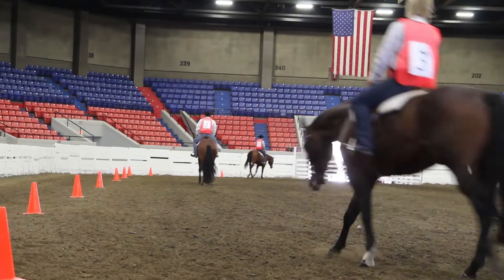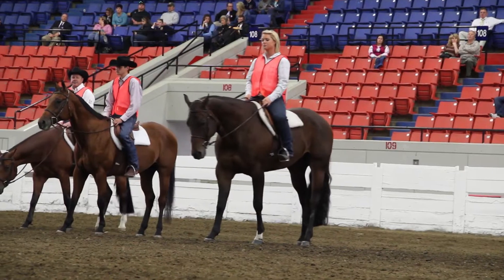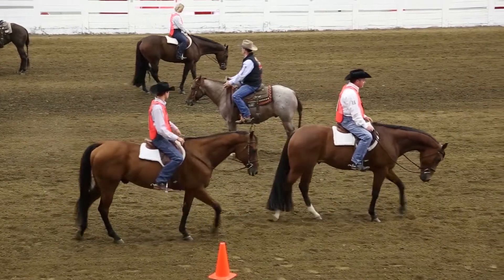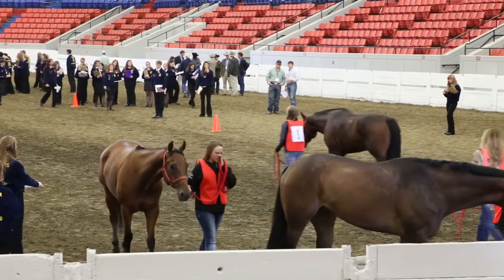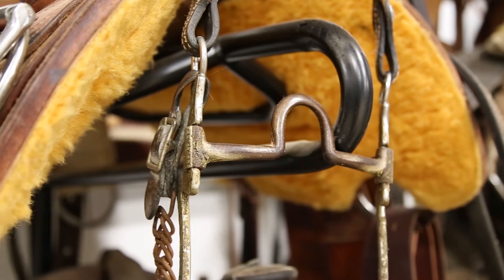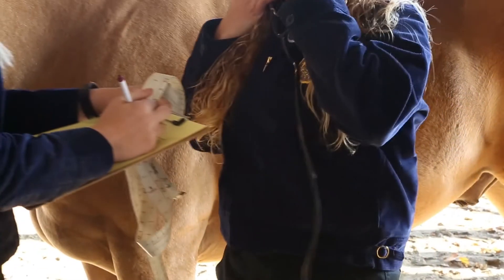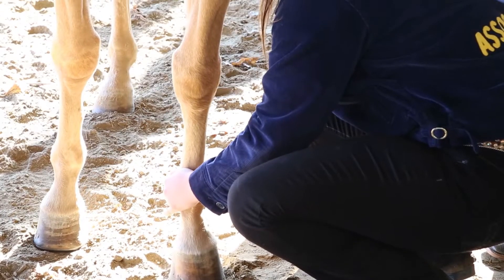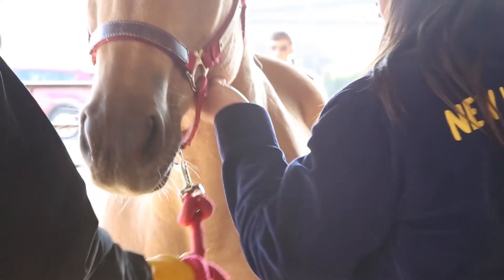Horse Evaluation CDE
Students who participate in the National FFA Horse Evaluation CDE gain new insights into equine science.